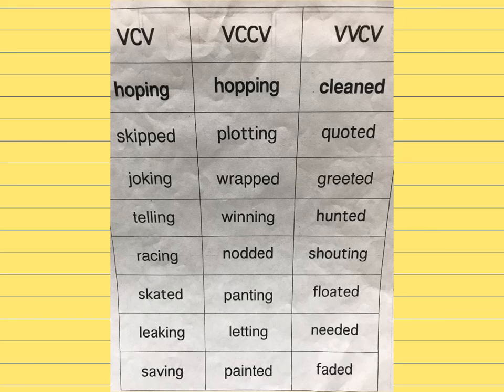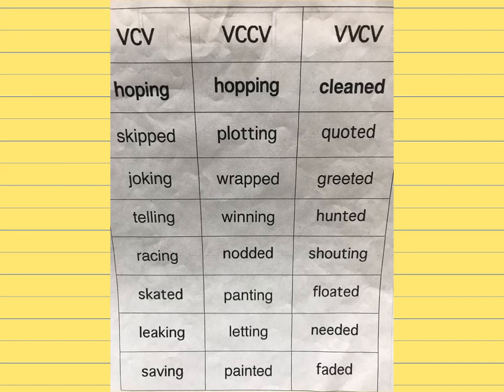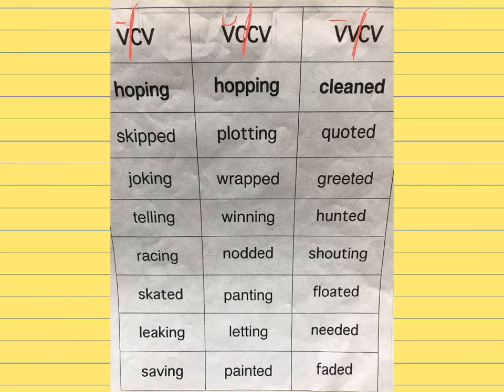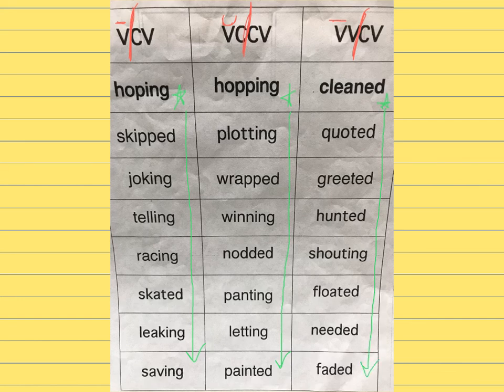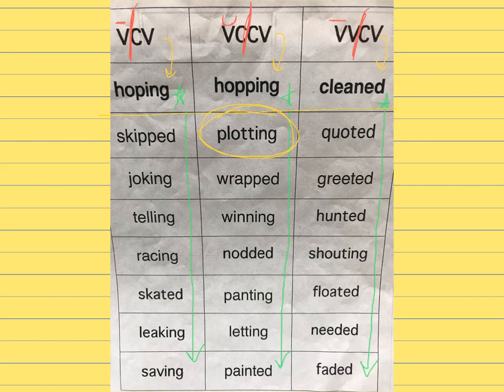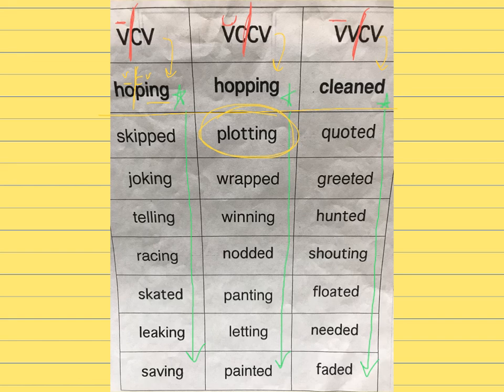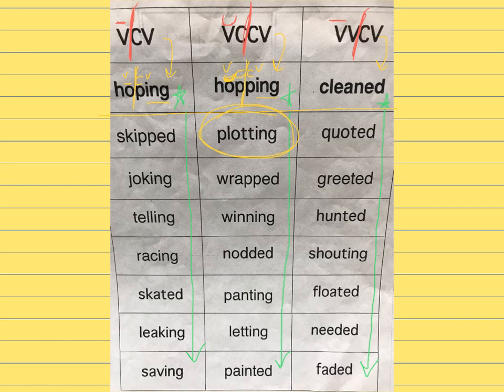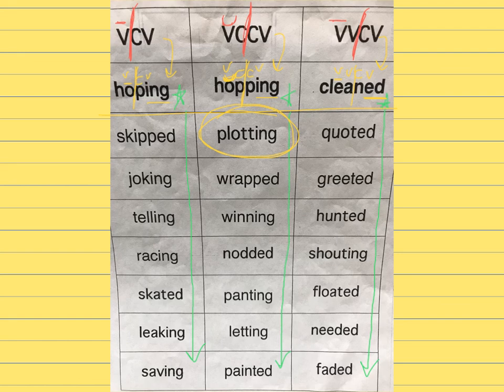S and A-Sort 16